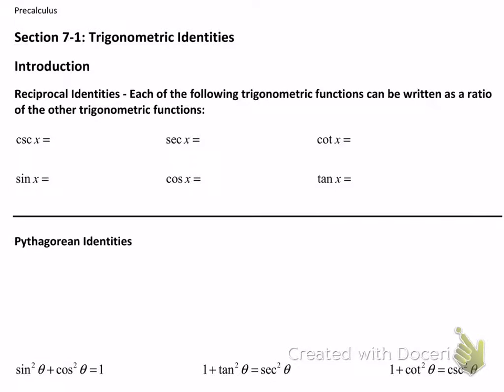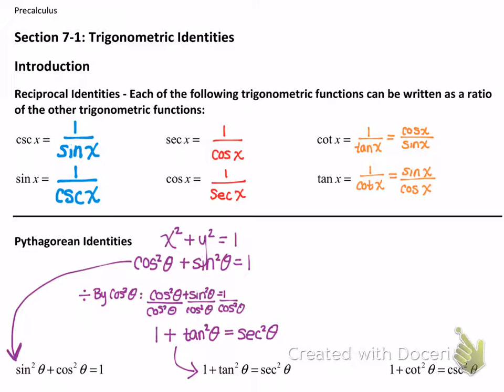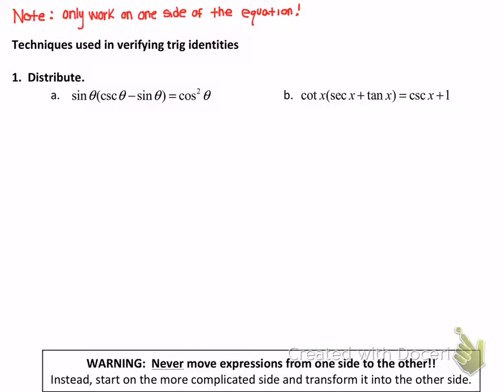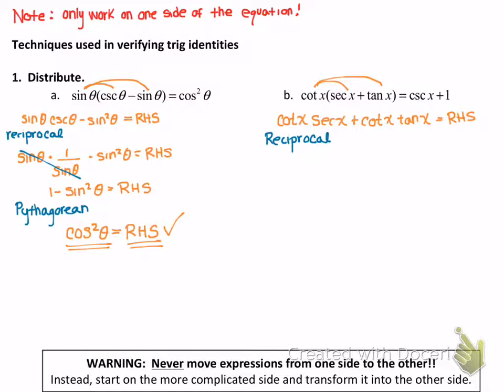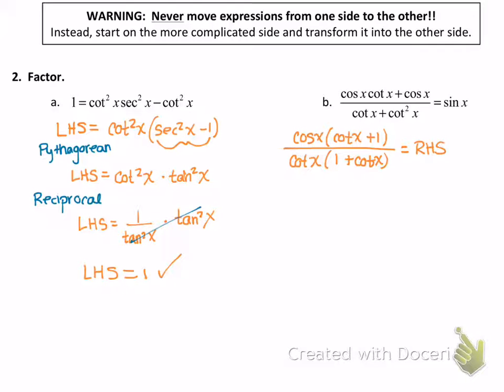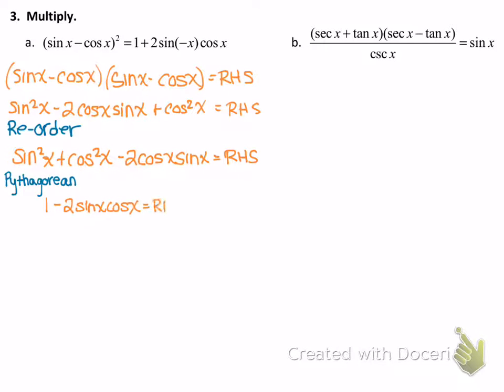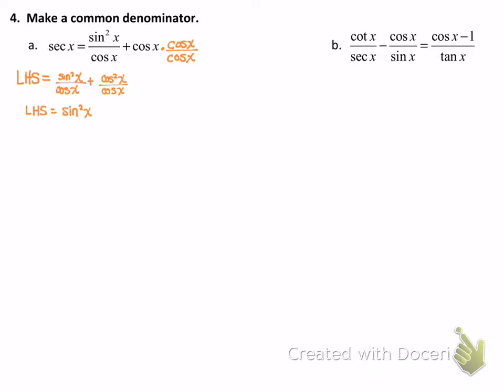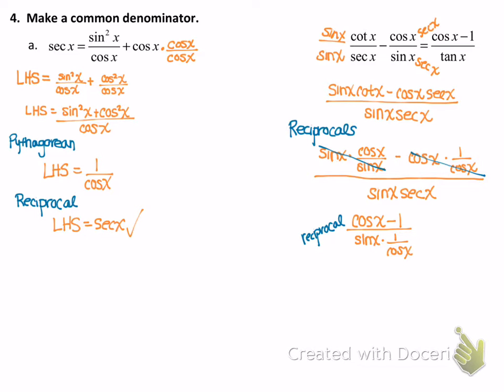Precalc 7.1 Intro to Trig Identities